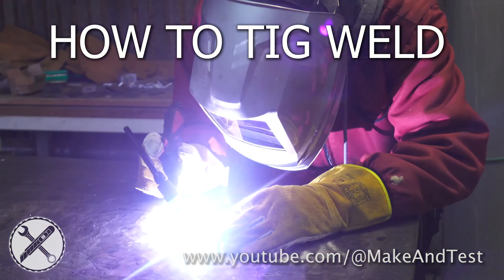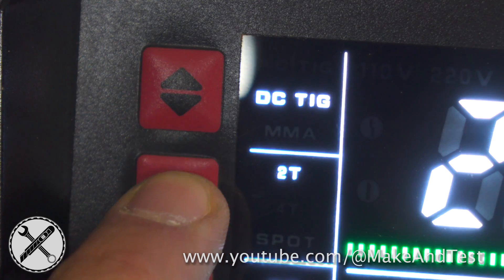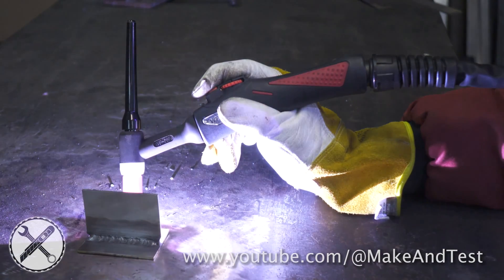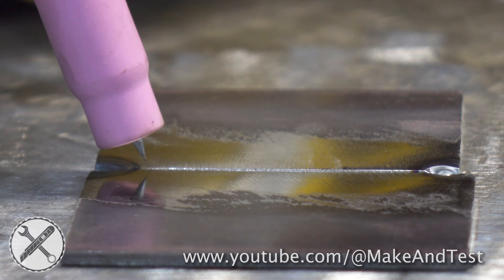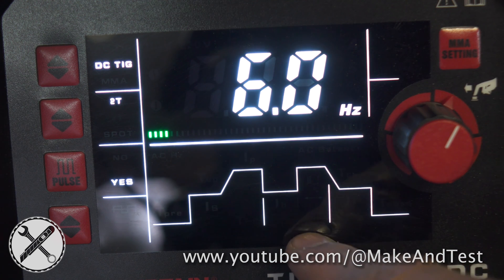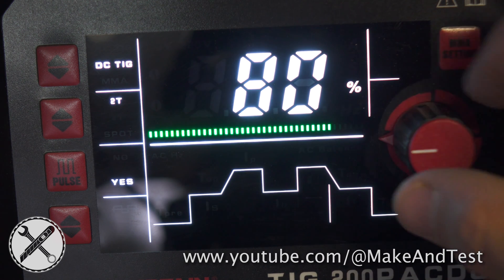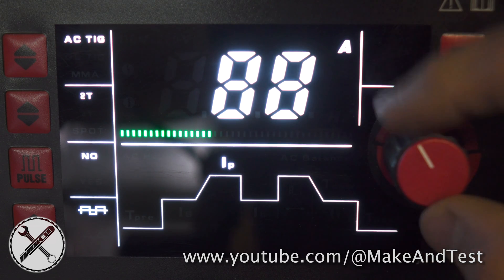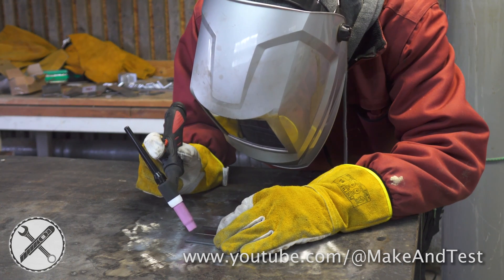How to TIG weld Basic parameters explained | ARCCAPTAIN & Make and Test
In this video, Primoz from @MakeAndTest  will be disscussing basic TIG welding parameters you have to understand to start TIG welding.
AC TIG welding, DC TIG welding are just two main operating settings. What about Up Slope and Down Slope? What is AC balance and what does it do? What AC frquency should you set up? All these questions are quickly answered in this video.

For the more videos, tune in to  @Make & Test